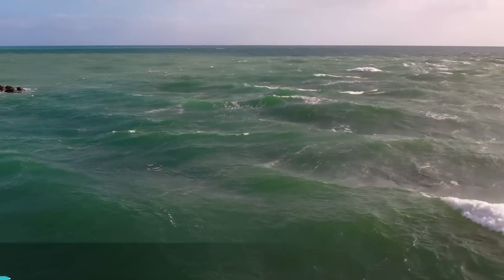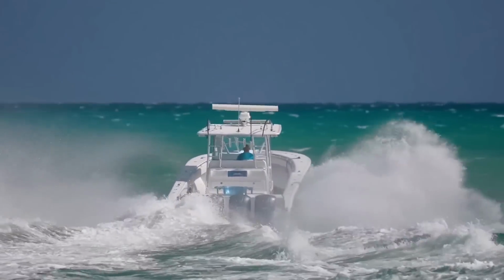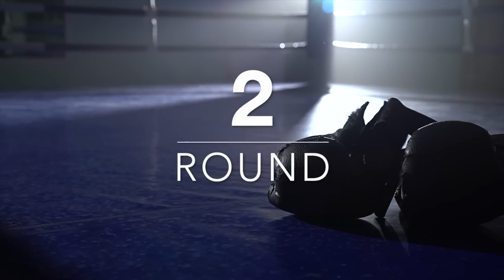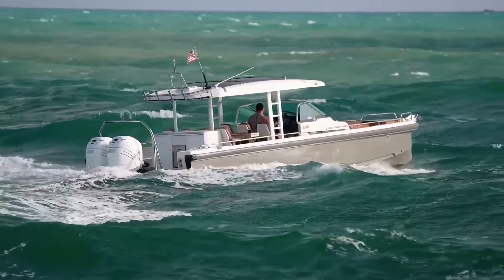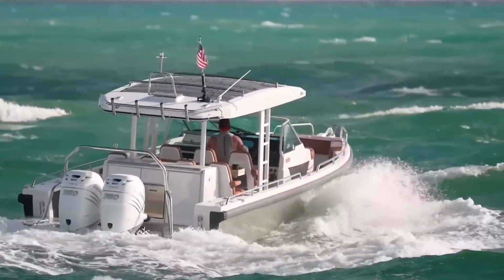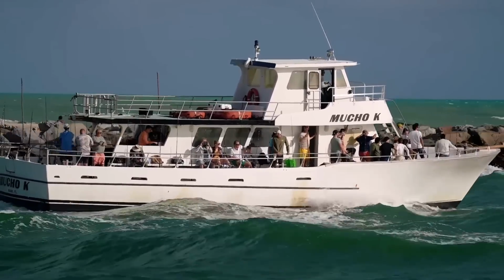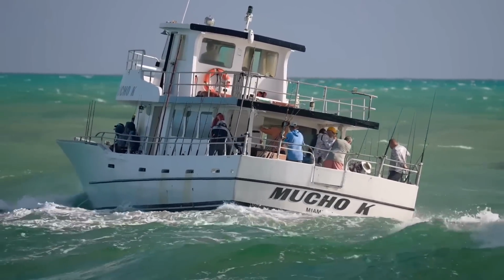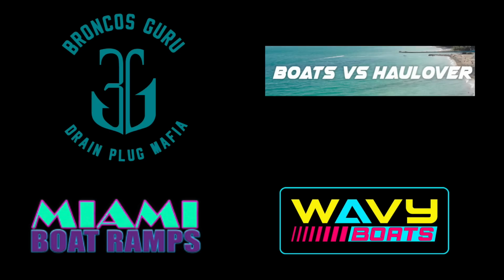THE BOW GOES UNDER WATER AT HAULOVER !! | Boats vs Haulover Inlet